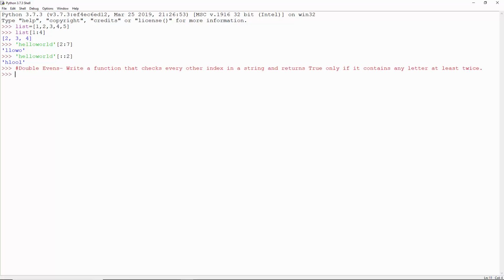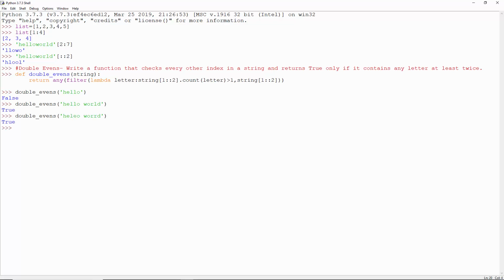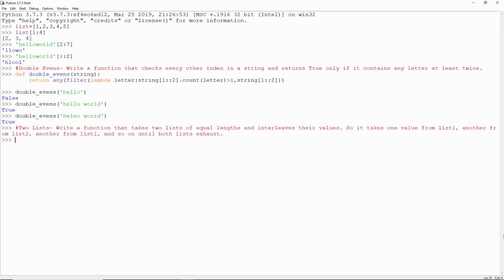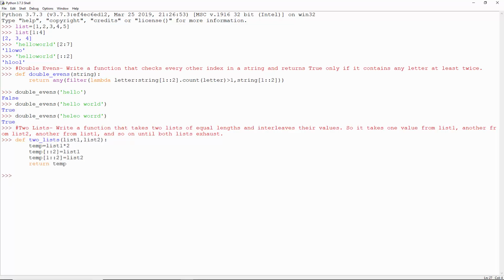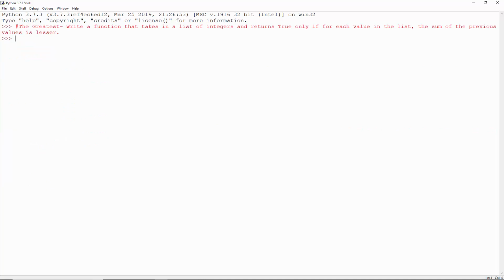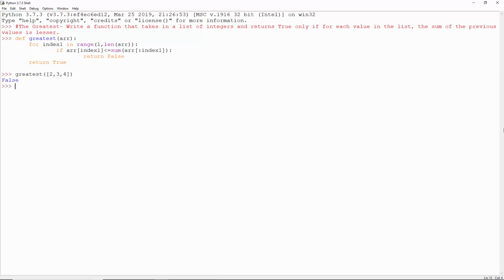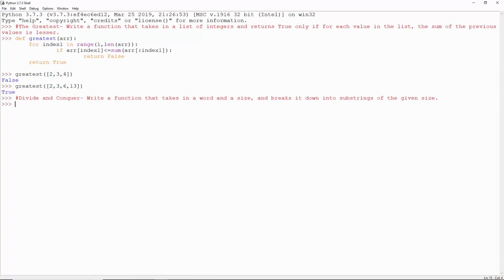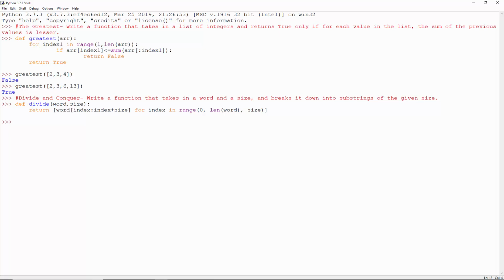Python Slicing Practical